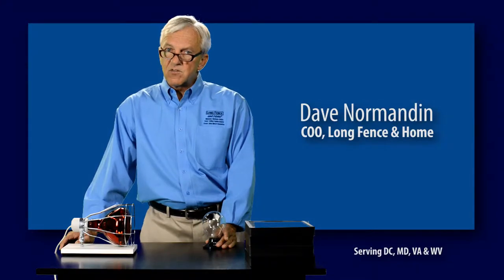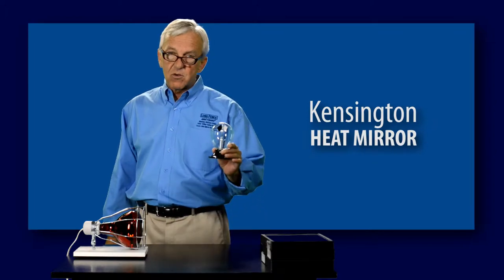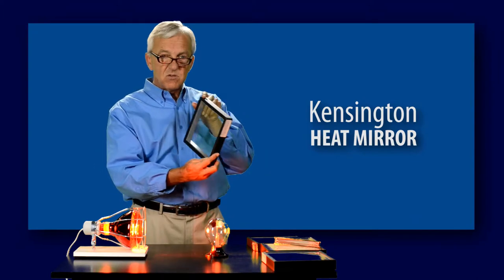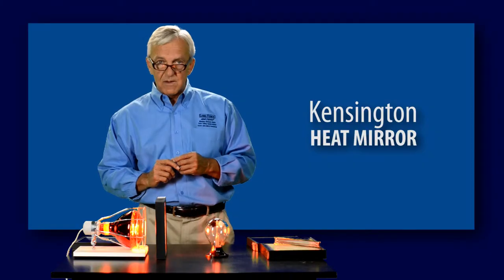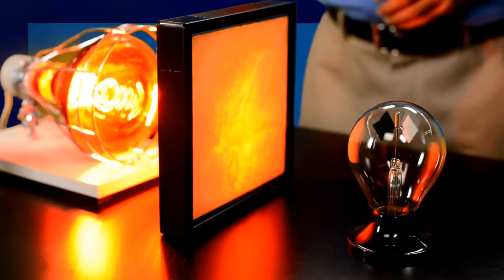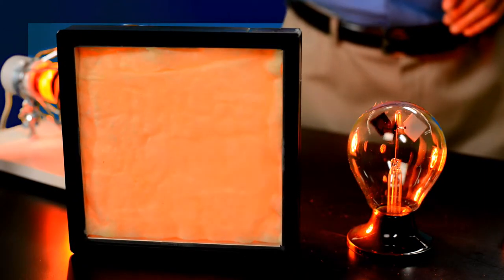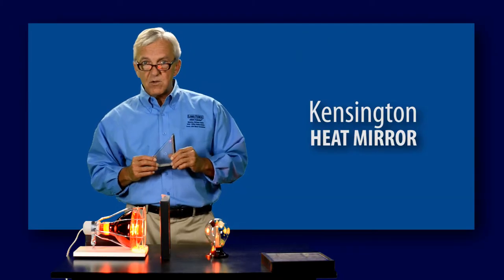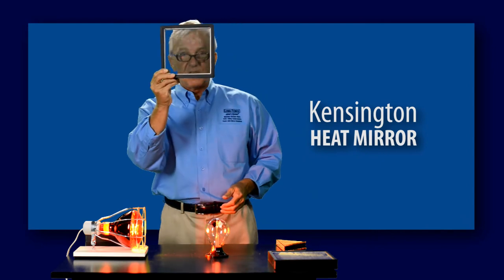Longfence Uses Green Screen Studio in Fairfax to Showcase Pr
Gearshift worked with Longfence windows to produce a sales video that explains how its window technology works. We shot this video on the green screen so we co